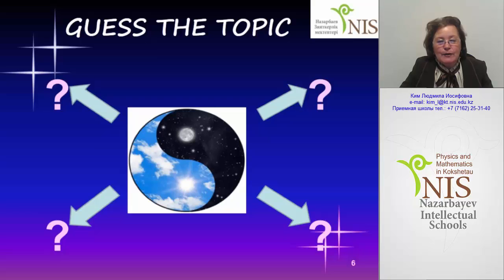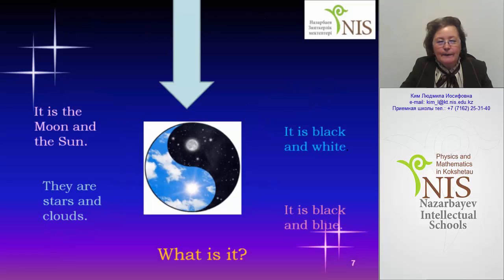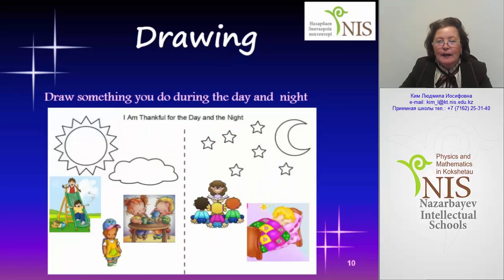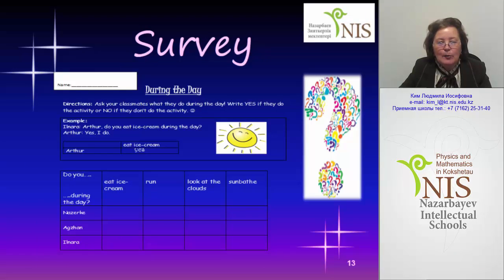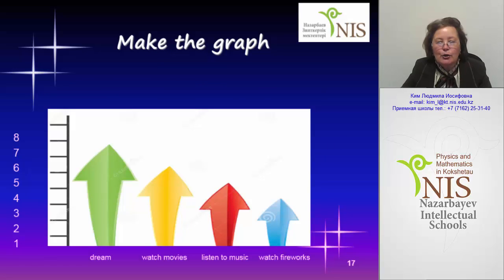Английский язык. Учитель: Ким Л.И.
Тема: Light and Dark.
Учитель: Ким Л.И.
Школа: НИШ ФМН Кокшетау
Язык: английский